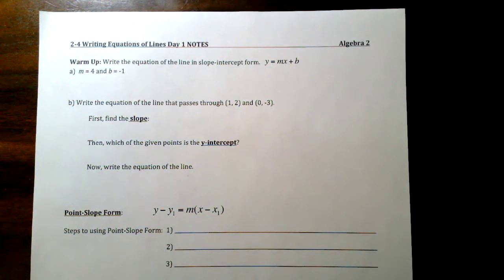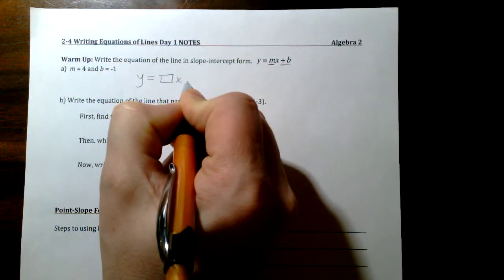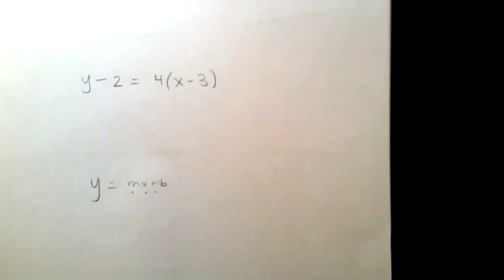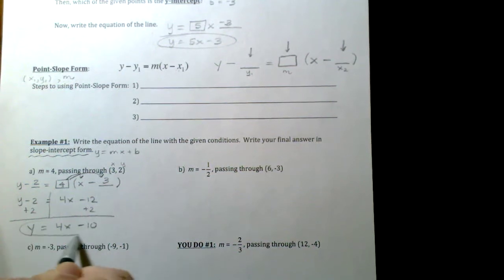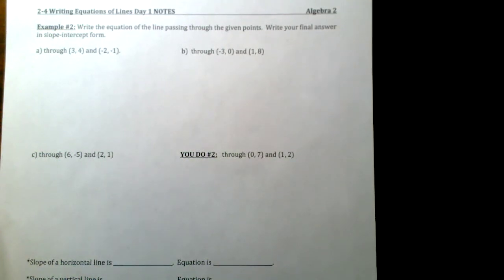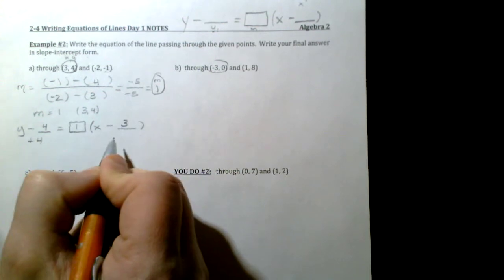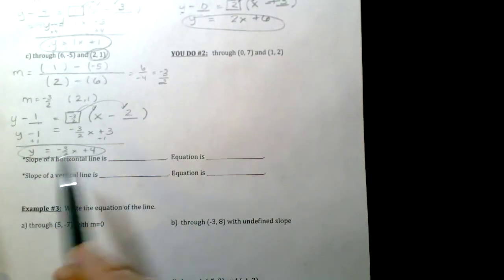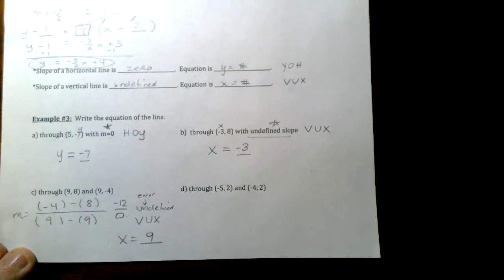U2A L4 Day 1 Notes Alg 2